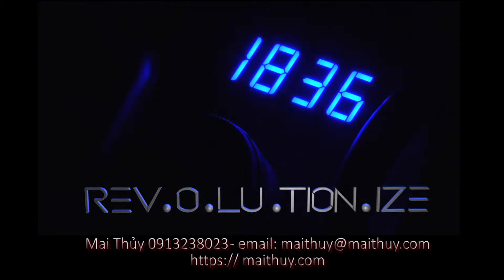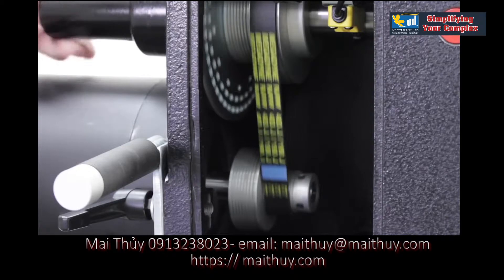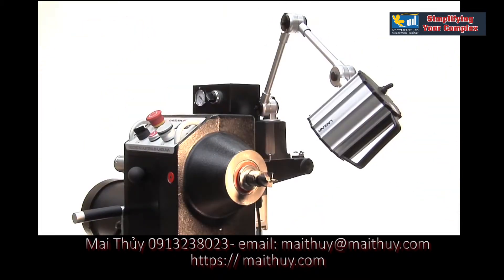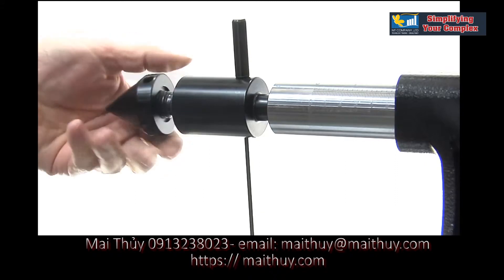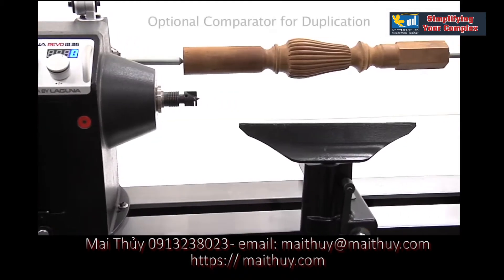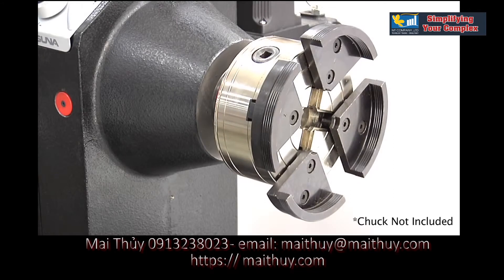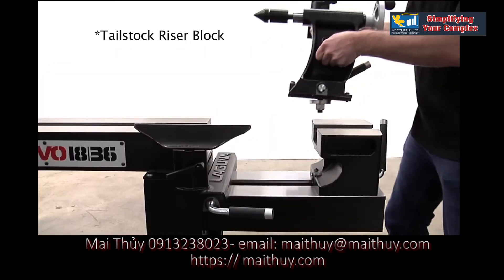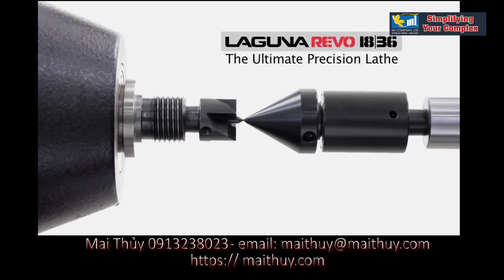Máy tiện Revo 18-36 (Laguna-Mỹ)